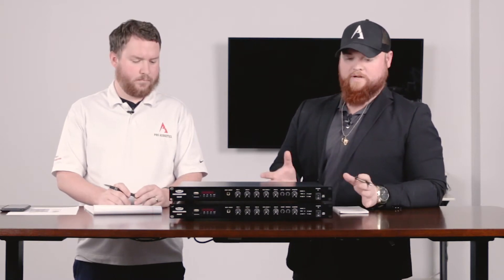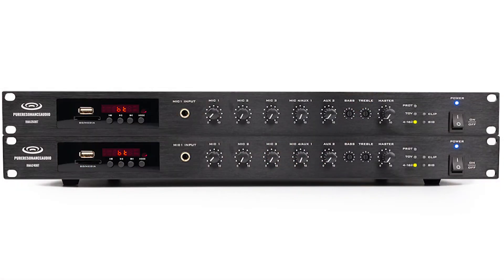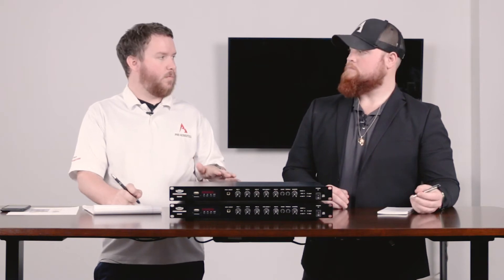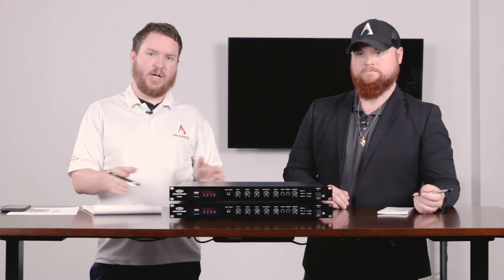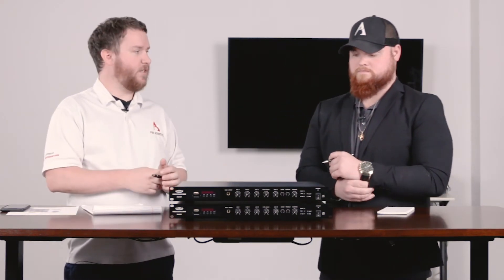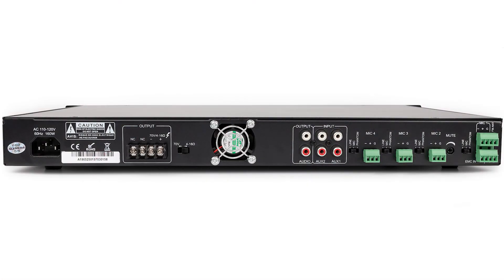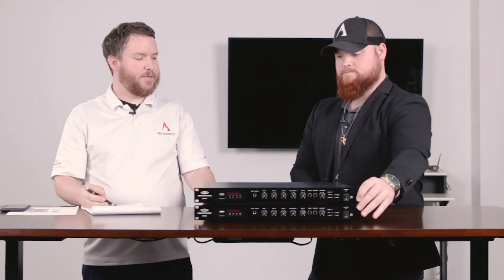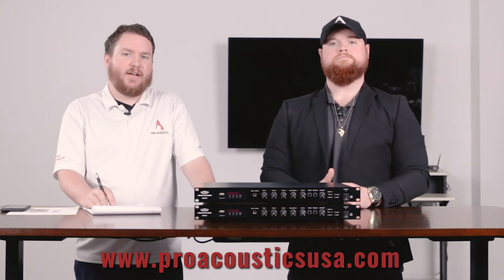NEW Pure Resonance Audio RMA240BT & RMA350BT Bluetooth Mixer Amps on Pro Acoustics Tech Talk Ep. 38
In this episode of Pro Acoustics Tech Talk, Nathan and Coltin are featuring the new RMA240BT and RMA350BT from Pure Resonance Audio. These rack mount mixer amplifiers with Bluetooth streaming capability are powerful and versatile enough to handle a wide variety of commercial applications. Check out the blog post here:

Products Featured:
Pure Resonance Audio RMA240BT 5-Channel 240W Commercial Rack Mount Mixer Amplifier with Bluetooth 4 Ohm/70V:

Pure Resonance Audio RMA350BT 5-Channel 350W Commercial Rack Mount Mixer Amplifier with Bluetooth 4 Ohm/70V: